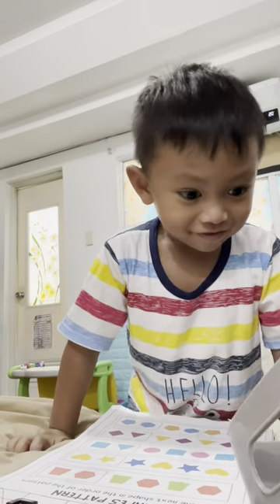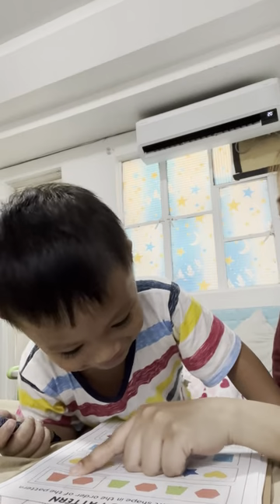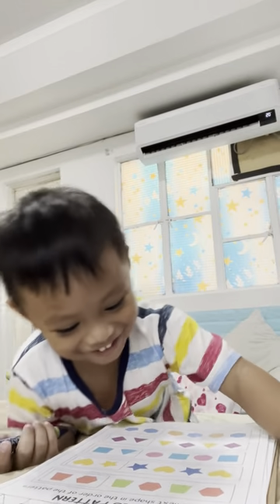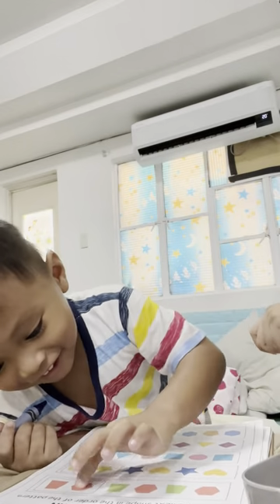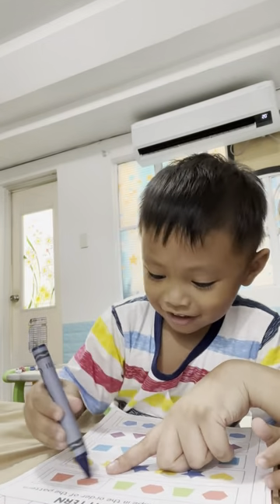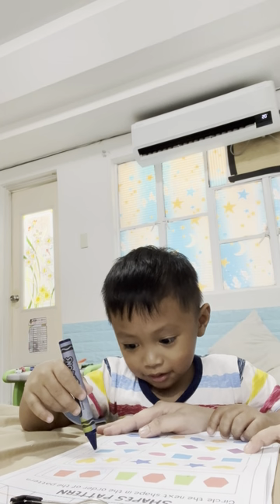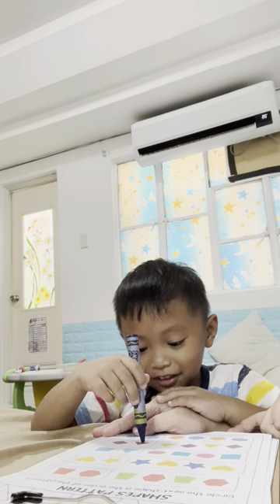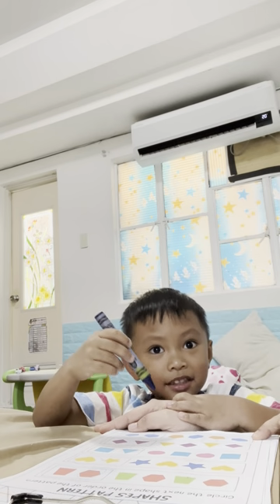Jaden answering worksheets with mom (Feb 2023)